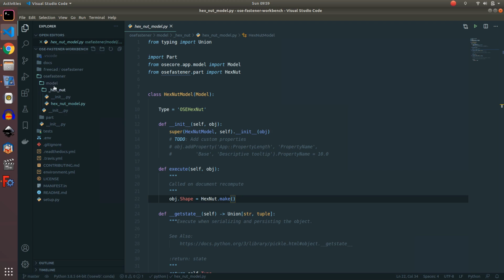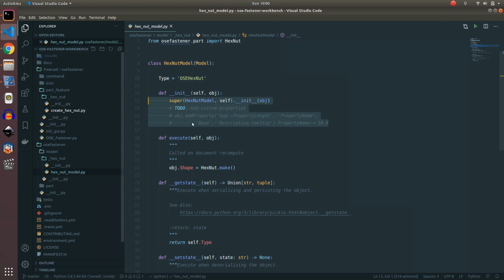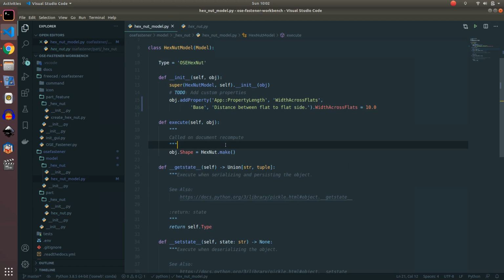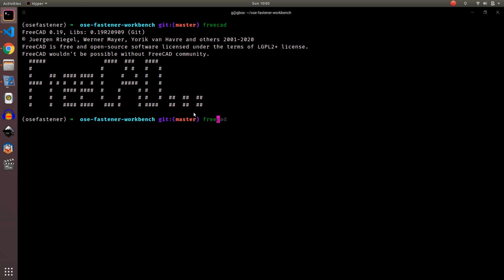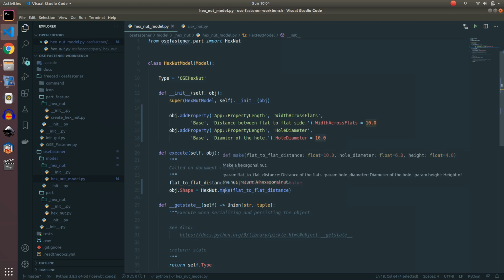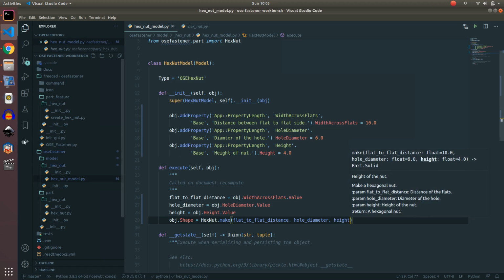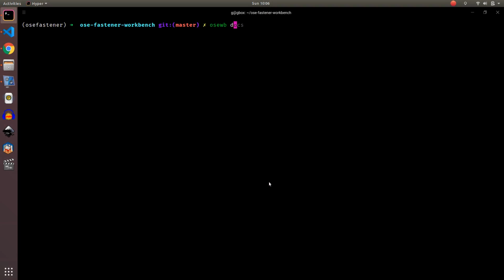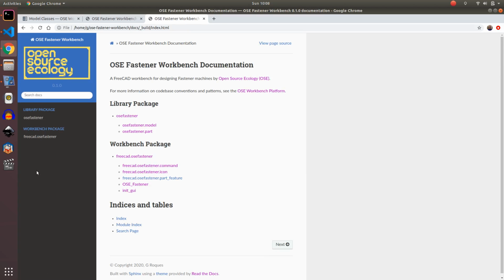OSE Workbench Platform: Hex Nut Model Properties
Covers adding properties to our HexNutModel class to finally give the user the ability to manipulate the hex nut geometry after it's been created.